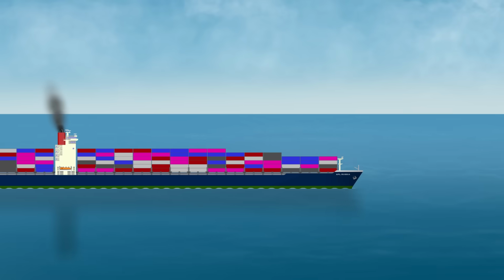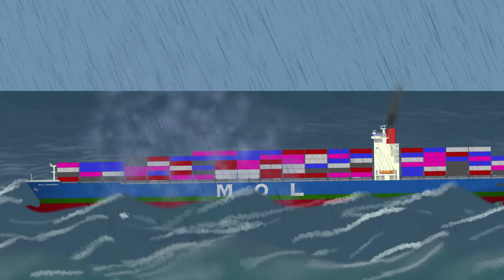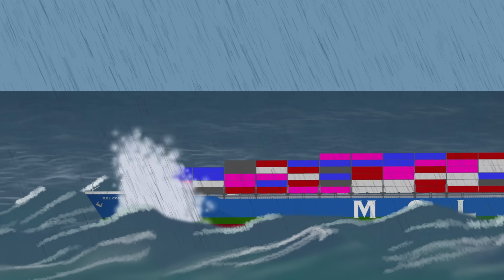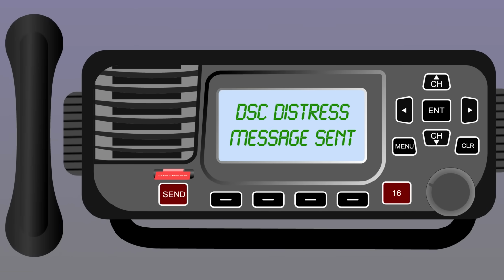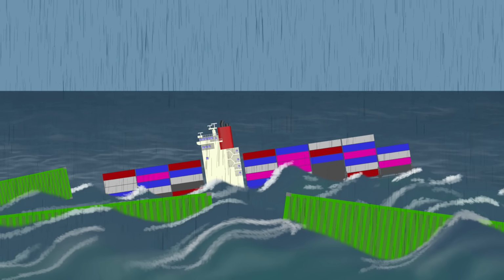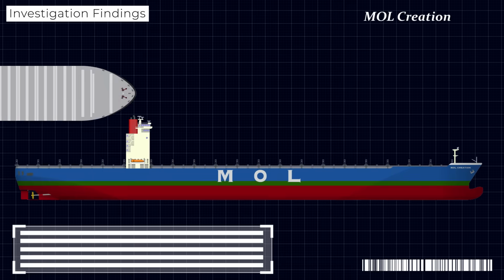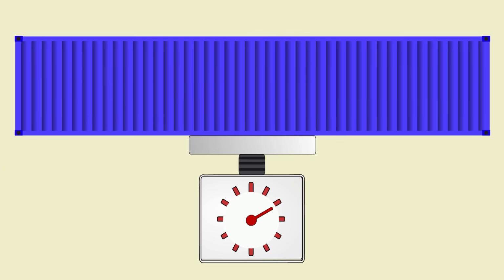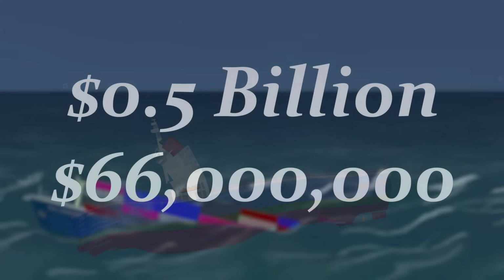What Happened To The MOL Comfort?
Enjoy Ad-Free Early Access to our videos with Casual Navigation Plus

In this video, we investigate what happened to the MOL Comfort, a container vessel that sank in the Arabian Sea.

✩ABOUT CASUAL NAVIGATION✩
I am a former maritime navigational officer and harbour pilot, with a passion for animation. My hobby is presenting educational stories and interesting nuggets from the maritime industry and sharing them on social media to keep them freely accessible to everyone.

For training & educational use, I offer downloadable variants (free from all ads, sponsors, and social prompts) in the Casual Navigation Store

✩WITH THANKS✩
➼ Images used under license from shutterstock.com
OSVs - Oceantug / Shutterstock.com